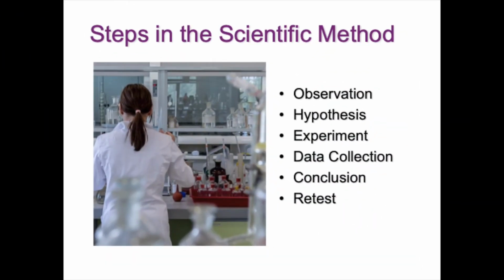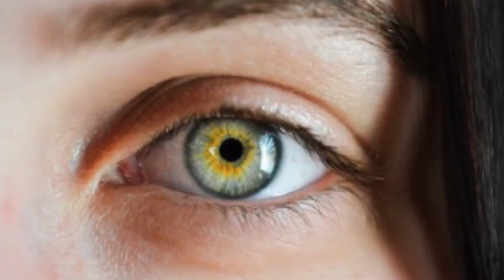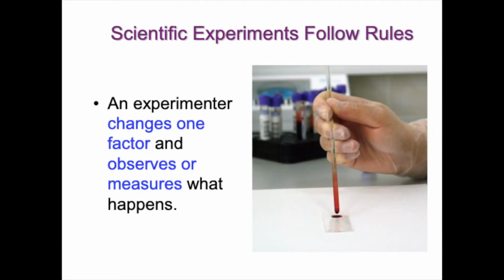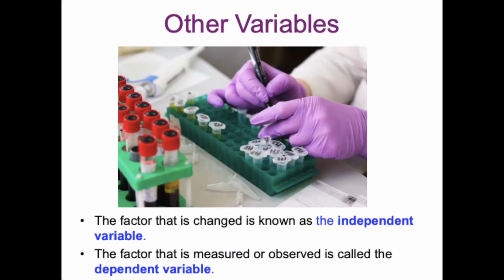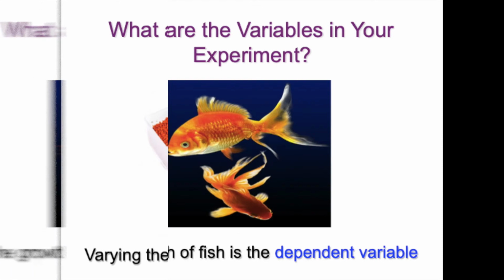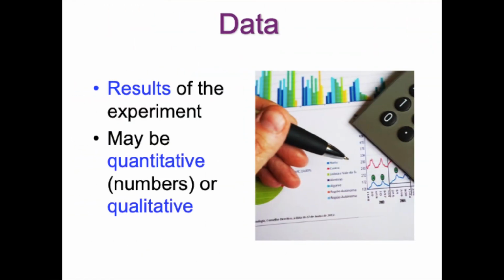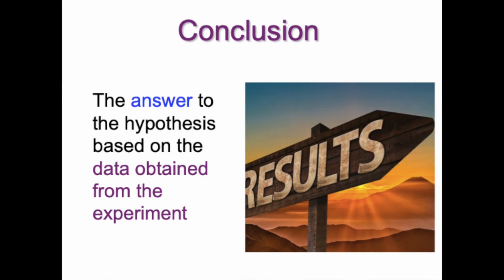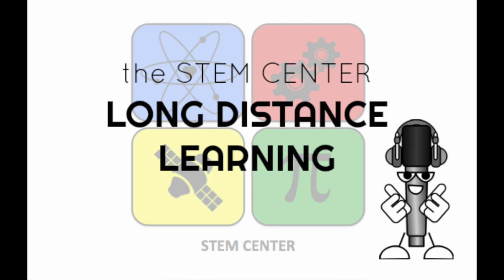Escape Room STEM Center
This video explains the Scientific Method.